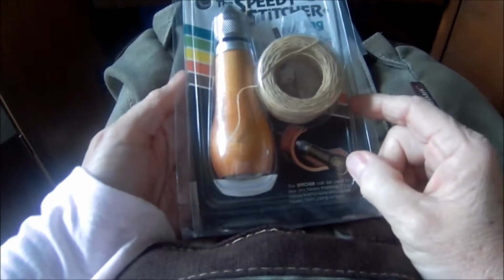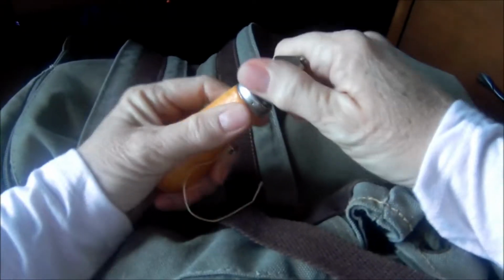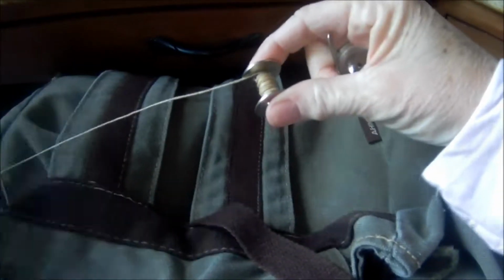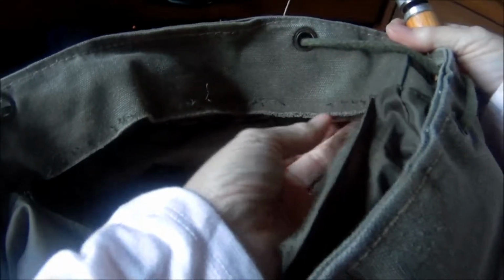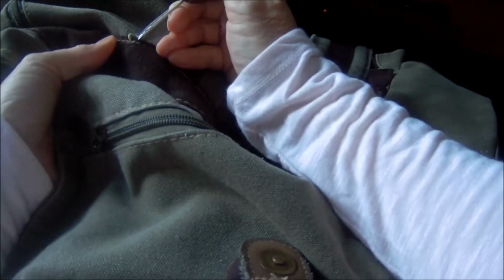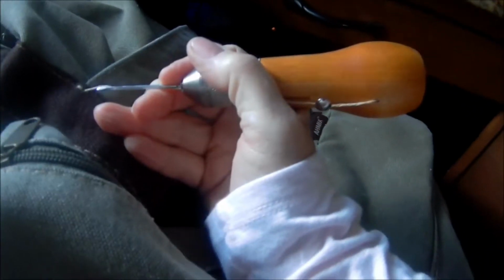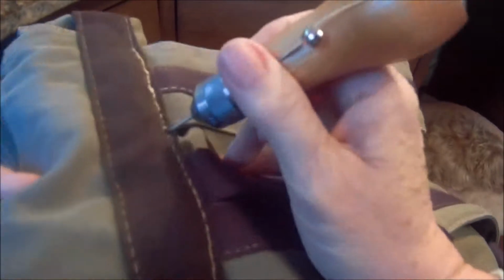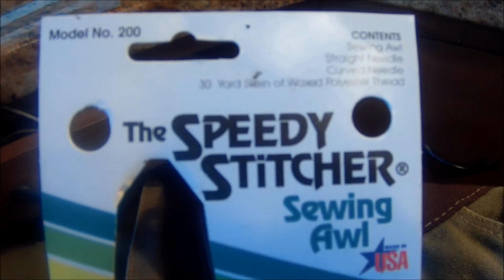How to use the Speedy Stitcher on Canvas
In this video I show you how I fixed a canvas backpack.